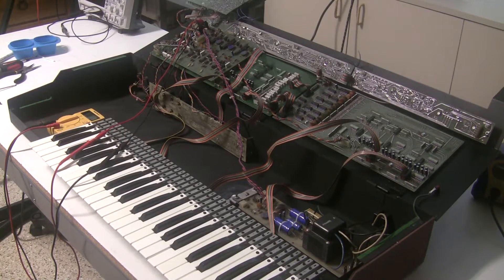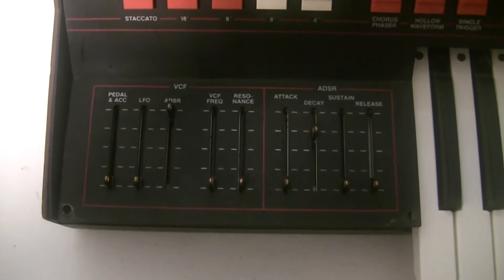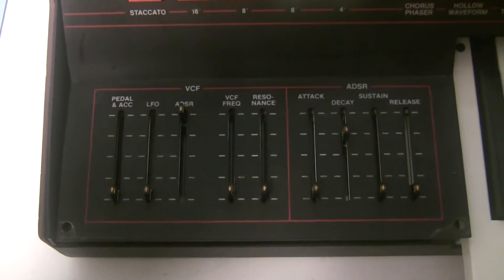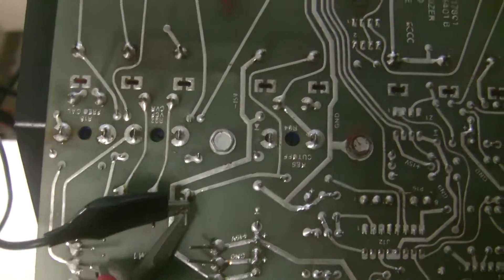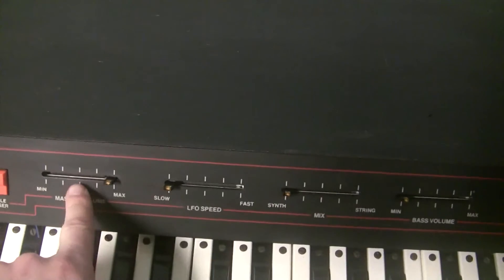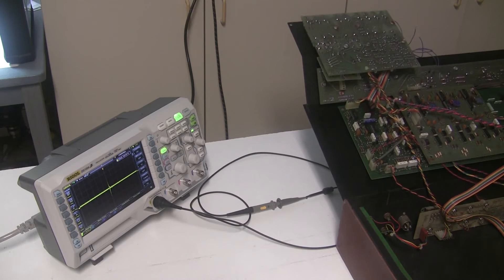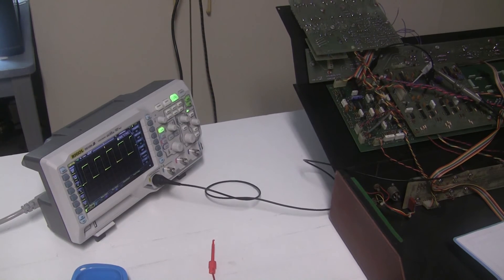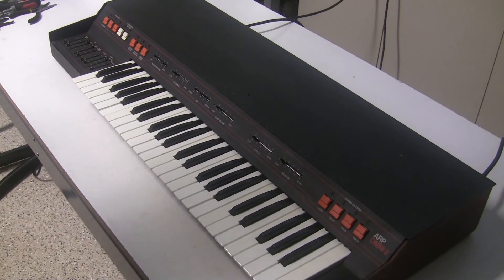Synthchaser #042 - ARP Omni 2 Calibration Procedure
I show how to calibrate the ARP Omni 2 keyboard synthesizer to factory spec.